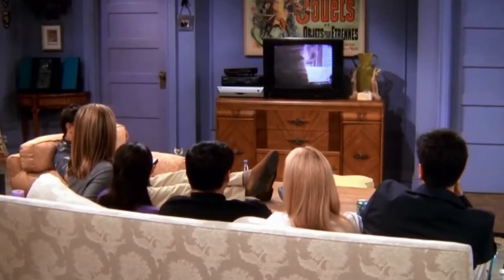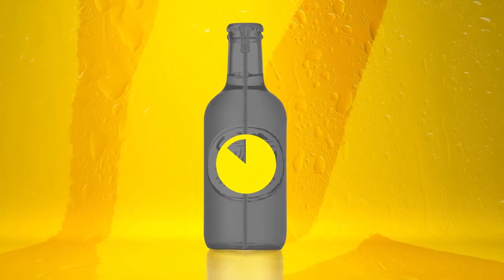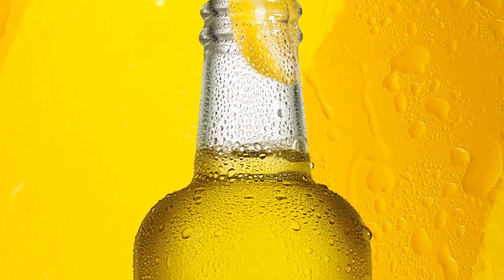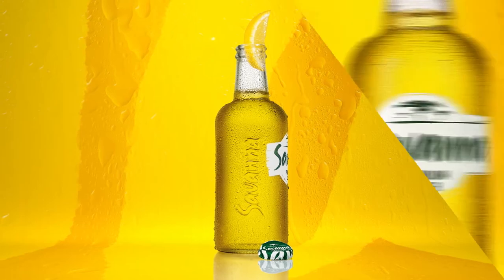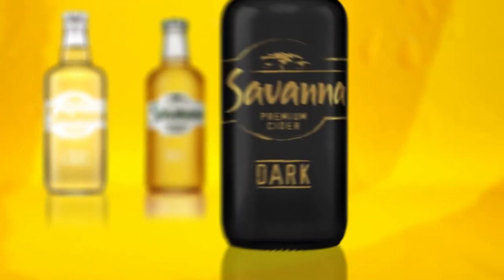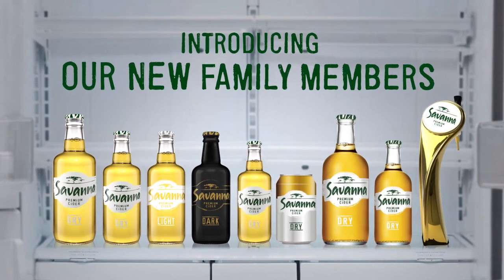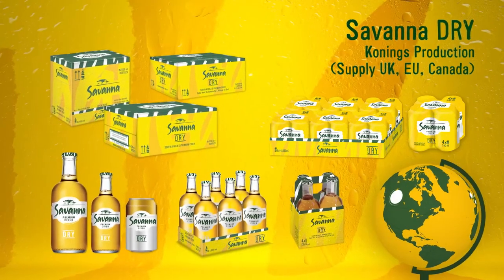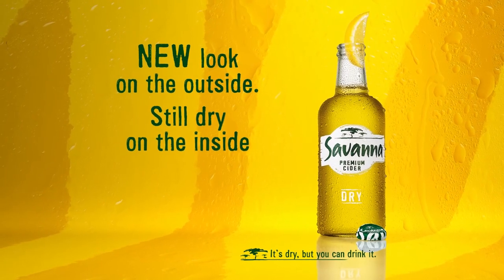New look Savanna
Savanna, the premium cider that knows how to stand out from the crowd, is strutting a bold new look.